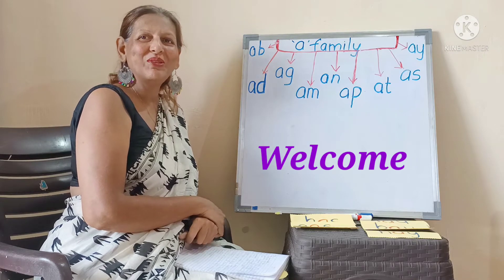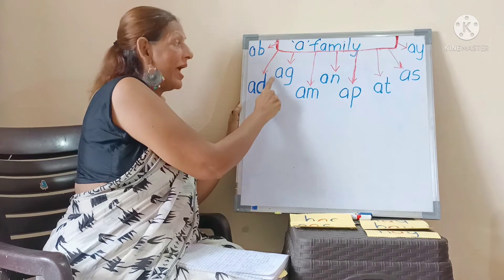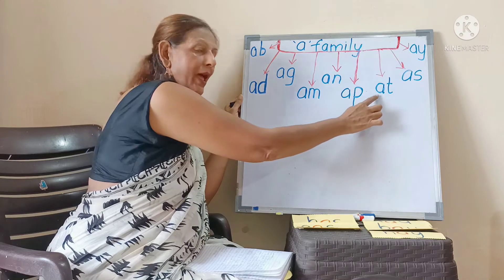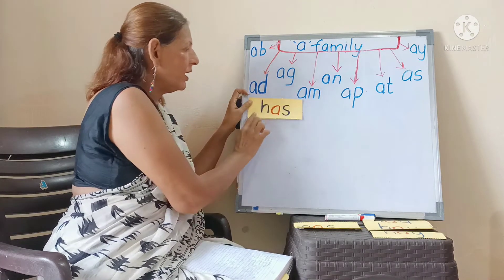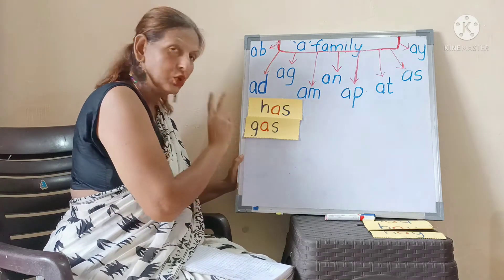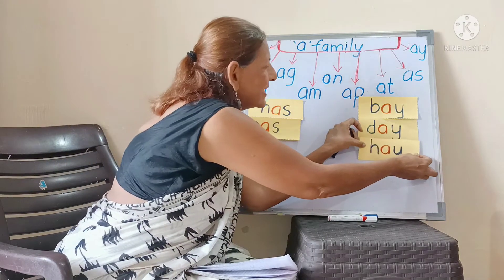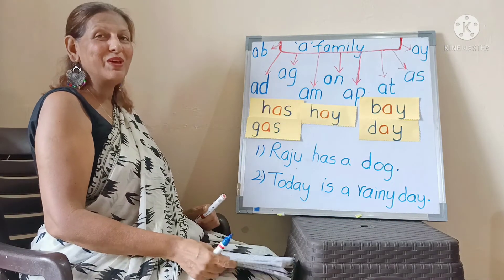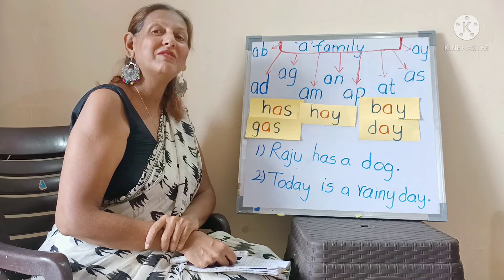SHAKUNTALA TEACHERS CLASS ll ENGLISH LESSON ll VOWEL FAMILY WORDS llFREE ONLINE CLASS ll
Hello Children,
I'm Shakuntala teacher.
How are you all today?

Well, today we are going to complete vowel 'a' family words in our  English class.

Hope you all enjoy watching and learning.
Please try and frame more words and sentences , it will enhance your vocabulary.